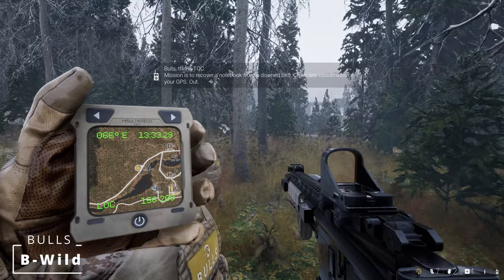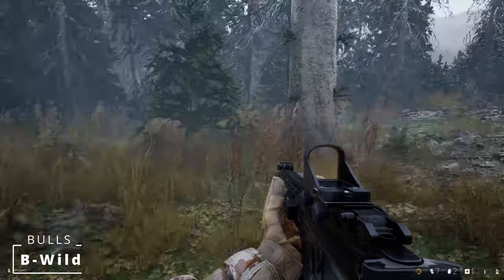FIRST EXTRACTION GAME FOR MILSIM COMMUNITY! Exfil gameplay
This alpha gameplay shows how promissing this game is even in early stages.

Thanks for checking out our video.  We will try to give you guys the best proof everyone can be a tactical game player or milsim gamer, even with out being a real marine or swat officer. We will show you guys Six Days In Fallujah gameplay, Ready Or Not Gameplay, Ground Branch gameplay and other FPS games that will be released in the future. We are going to prove that everyone can experience the immersive gameplay without needing to follow any training or been in combat.
Tactical FPS games and milsim game are made for everyone and everyone should be allowed to play them and gain an feeling of accomplishment.
If you want to join us well feel free and come to our discord. Even if you have never played RON, GB or SDIF we will guide you to become the best FPS gamer you can be.